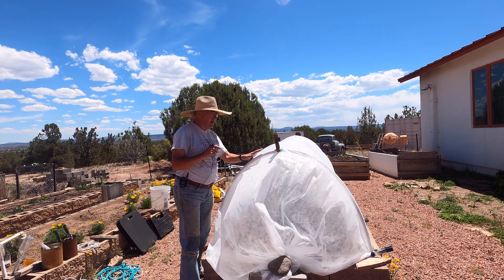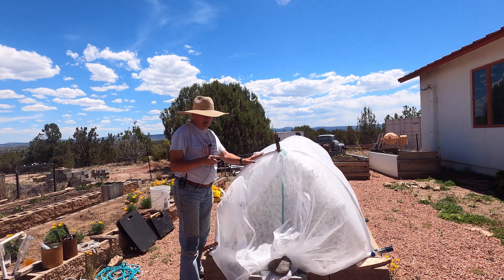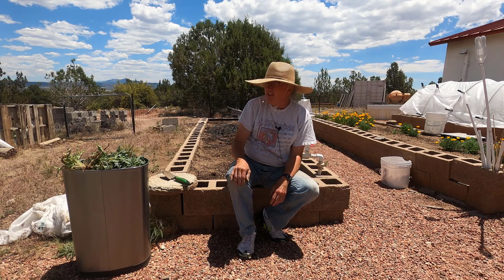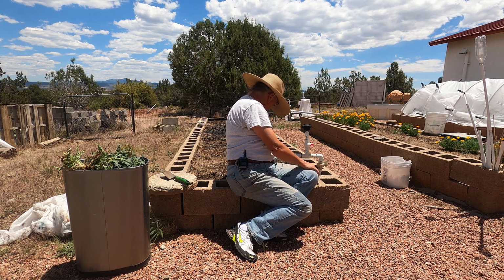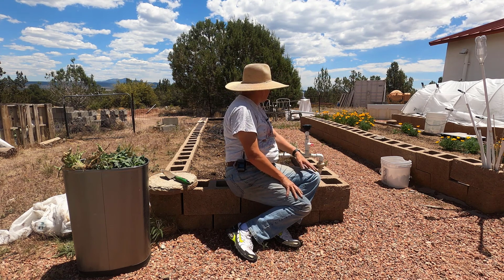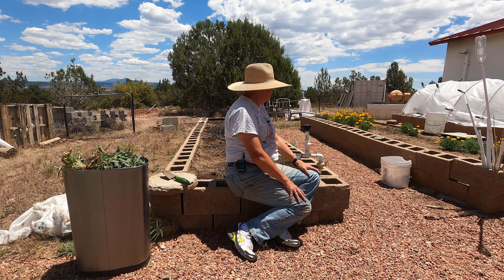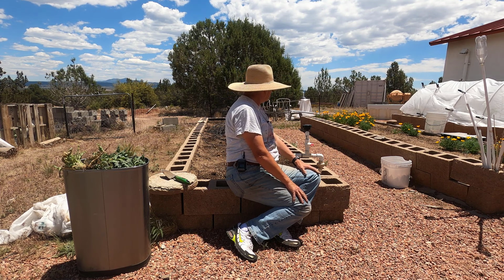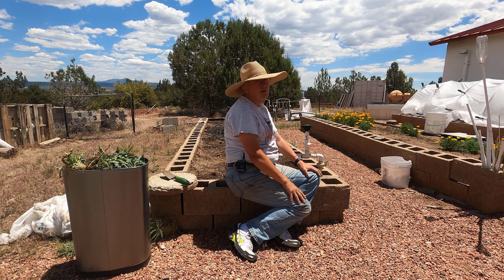Lost Footage Recovered And More Planting Tomatoes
Lost Footage Recovered And More Planting Tomatoes We show you how we transplant tomatoes into our self watering raised beds. Off Grid Water Conservation is critical in the high desert of Northern Arizona.

Take care.

Henry & Irene
BrainStorm Acres